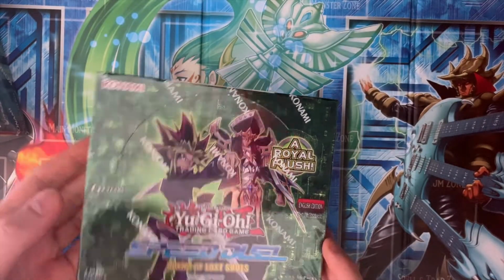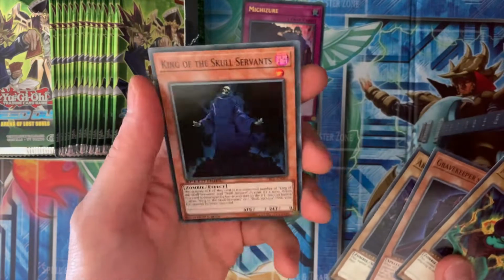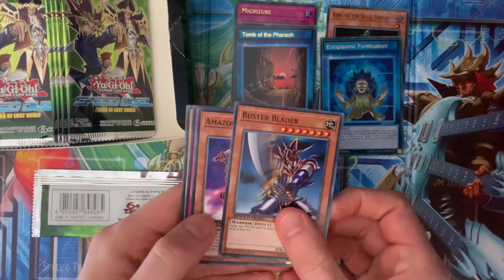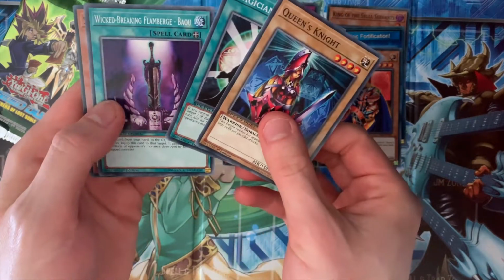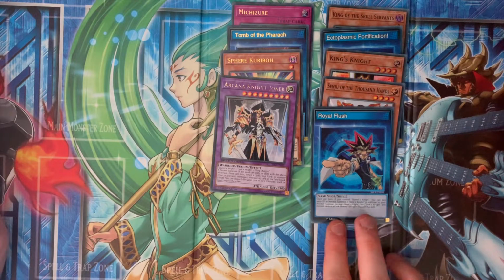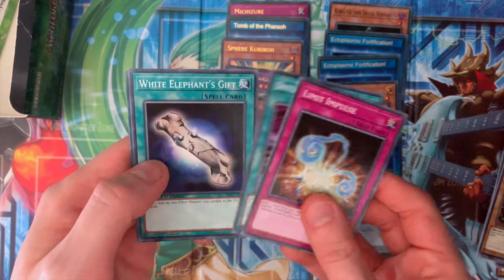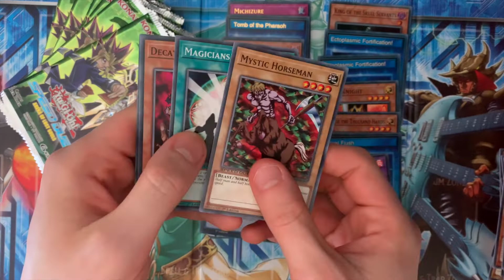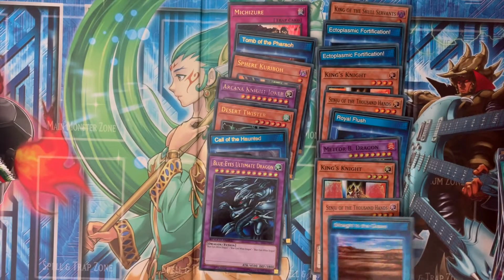Yu-Gi-Oh! Speed Duels Arena of Lost Souls DOUBLE Box Opening SO MANY HOLOS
Yu-Gi-Oh! Speed Duels Arena of Lost Souls booster box Opening!

This is my first EVER pack opening video and I'm very excited to bring it to you. I welcome any and all feedback on my videos, and would to love hear everyone's comments on it and on the set itself.